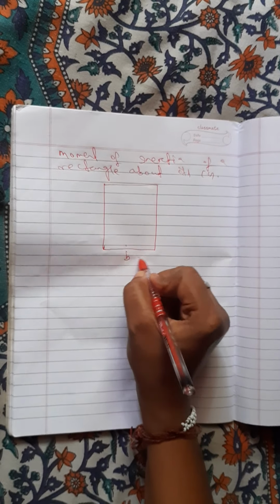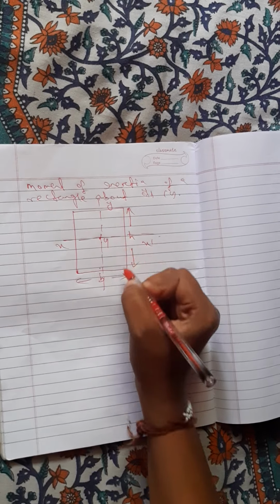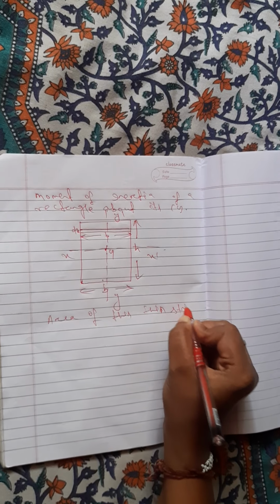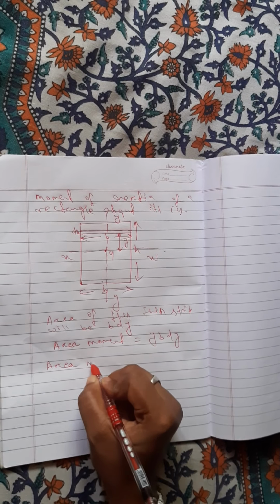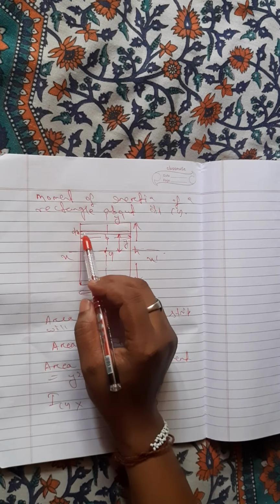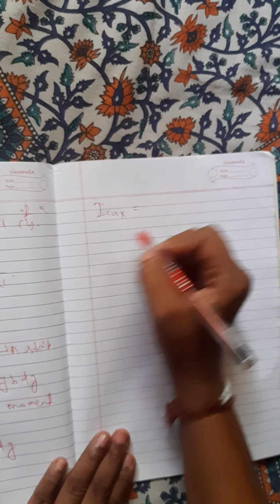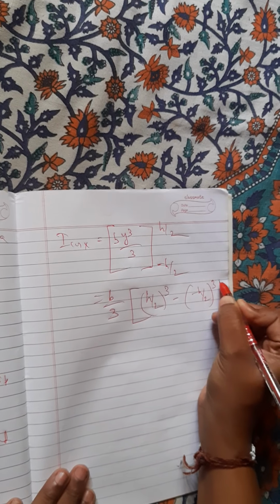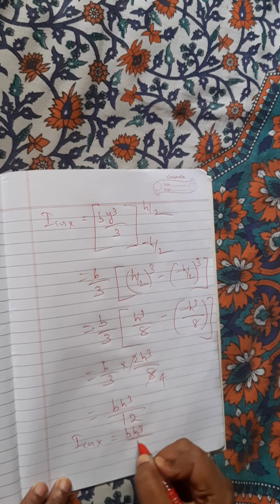Moment of Inertia of a rectangle about its CG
This video describes about the method to find out the MI of a rectangle about an axis passing through its CG